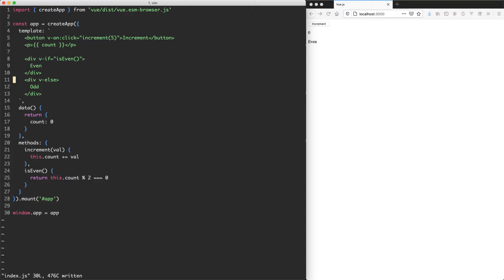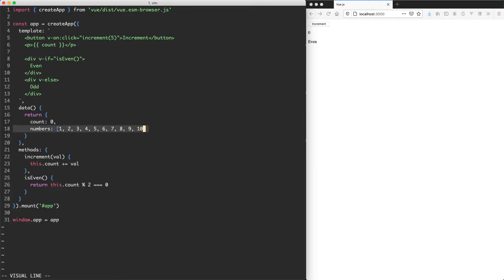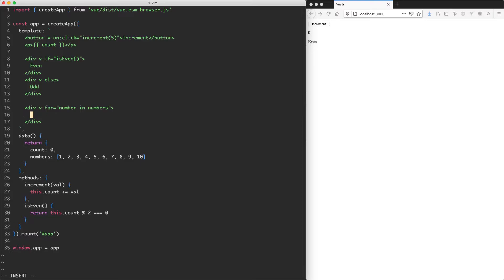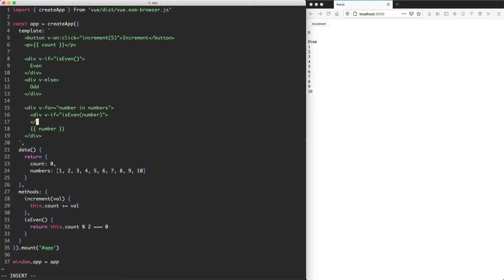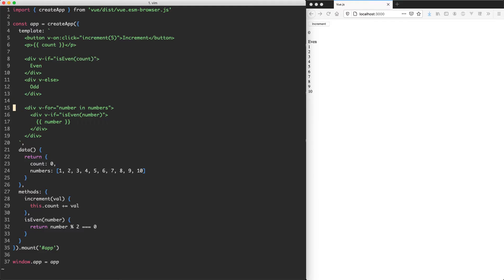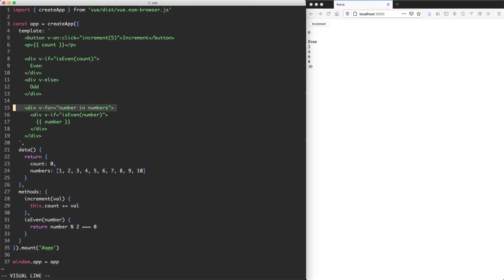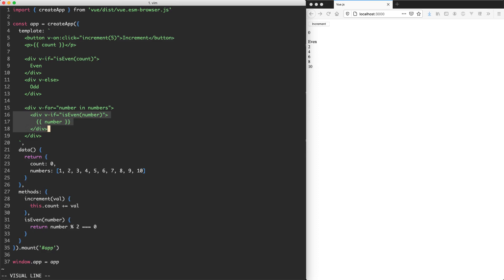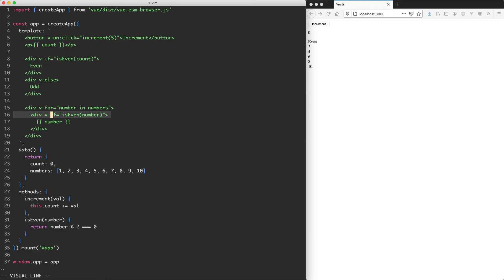[Vue.js 3 Crash Course] 1.5: Loops with v-for